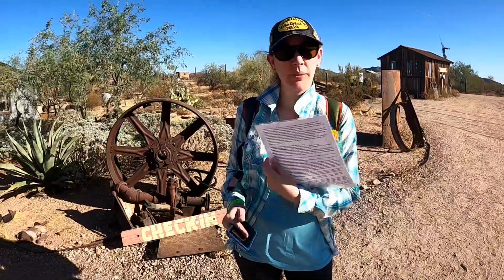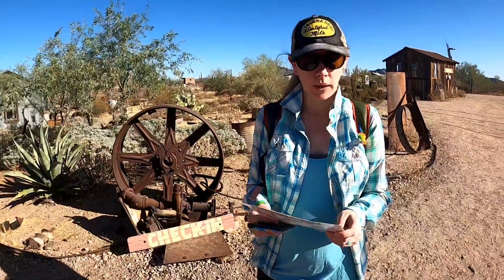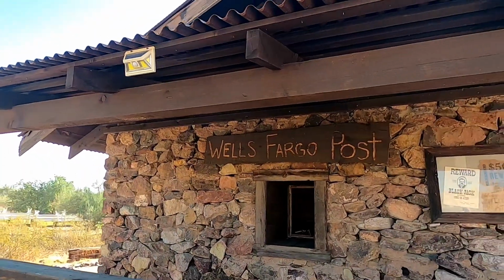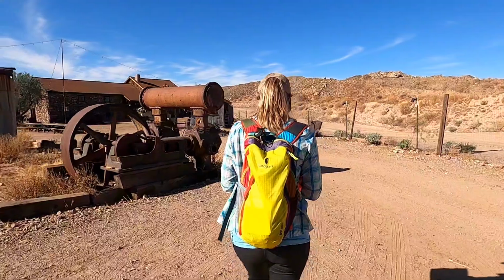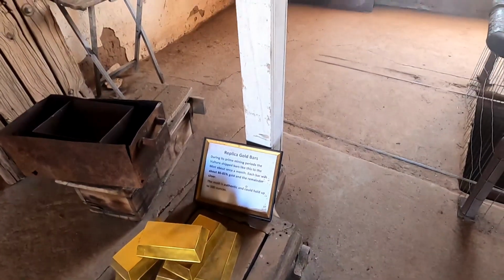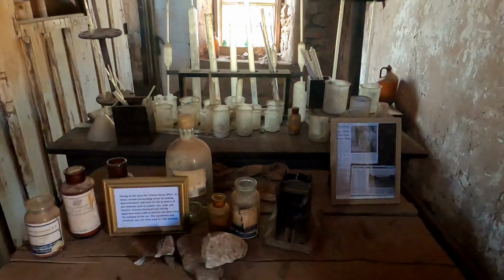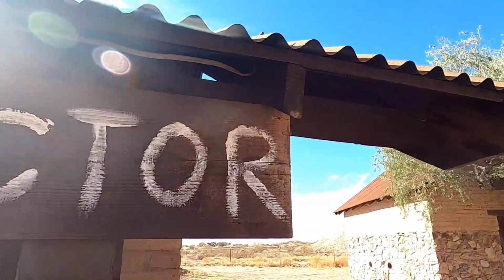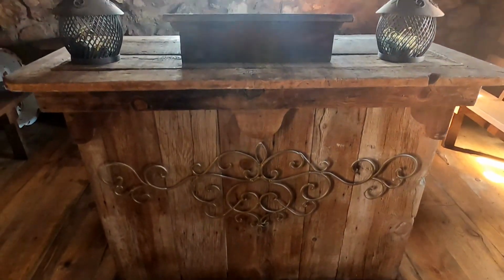Vulture City Ghost Town - Road Tripping with the Youngs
After wrapping up our time exploring some Southwest National Parks, we began our drive home.  We took a small detour into the town of Wickenburg,AZ to explore Vulture City Ghost Town and Mine.

In the mid 1800's, Henry Wickenburg discovered a quartz outcropping containing gold.  Shortly after the discovery, a mine was established and the town began.  It was shut down at the start of World War II, as it was considered a diversion of resources, which should be focused on war time efforts.  The mine is now in private operation.

Much of the town only began it's restoration in the late 2010's.

November 2020